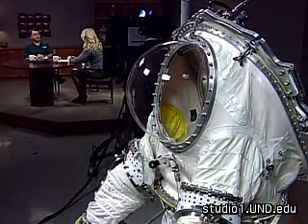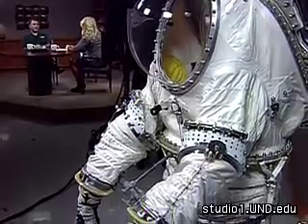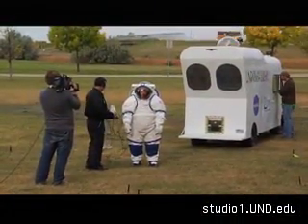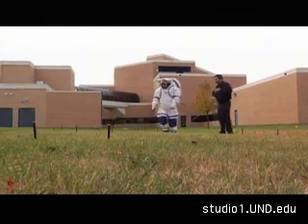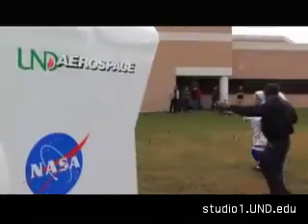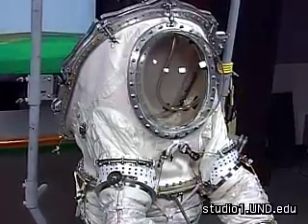New space suit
Space exploration is complicated. Scientists have poured unmeasurable research hours into destinations beyond the earth's atmosphere. Aerospace engineer- - Pablo de Leòn- - is here to talk about a specific space technology he is working on.